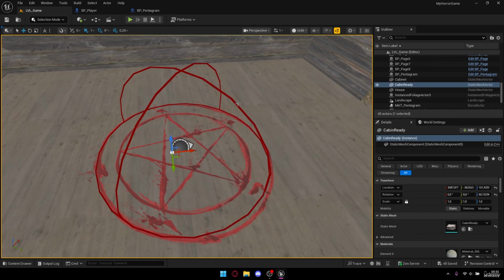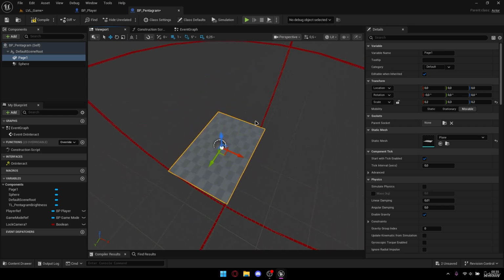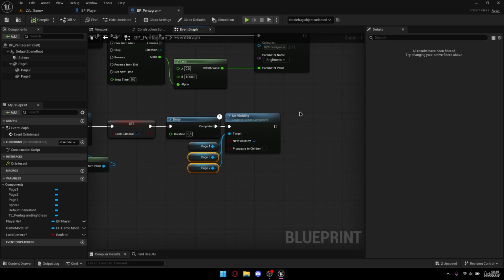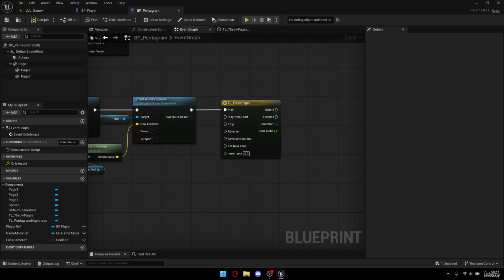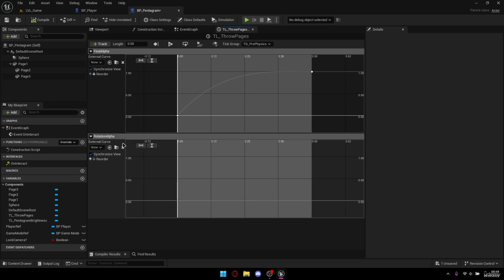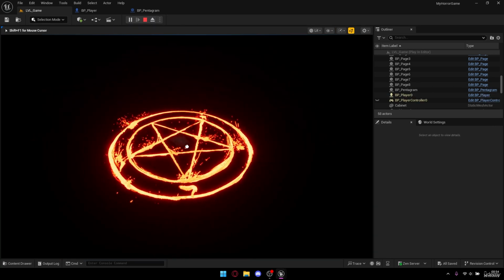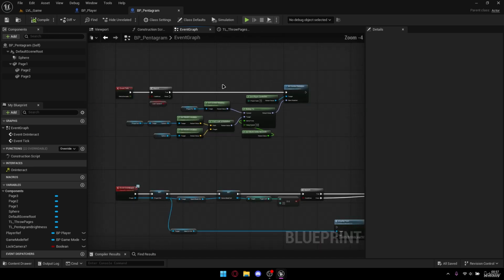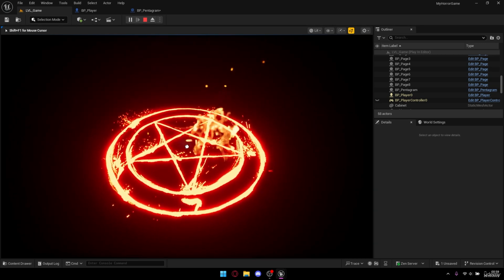Realisic Horror Game in UE5 Episode 10: Burning Pages (7/10)